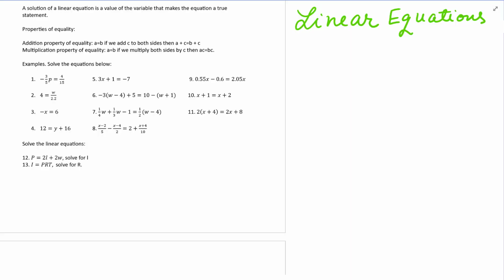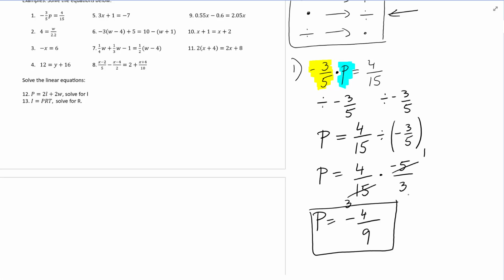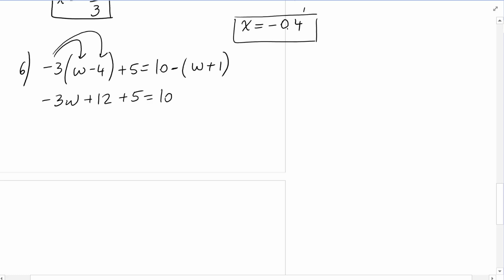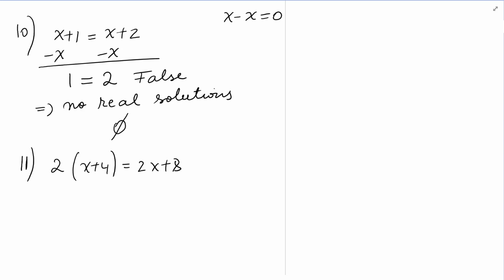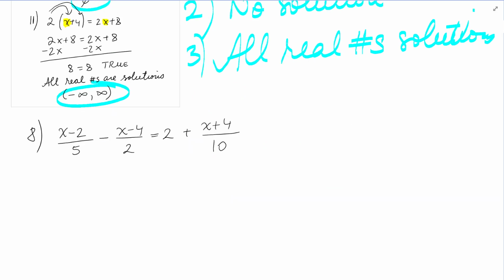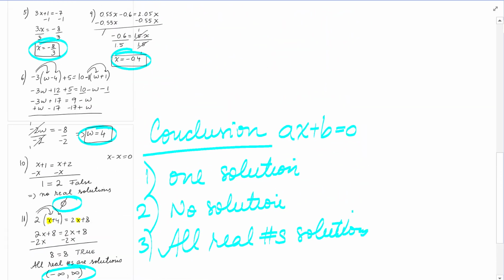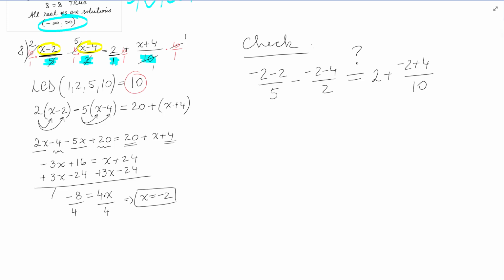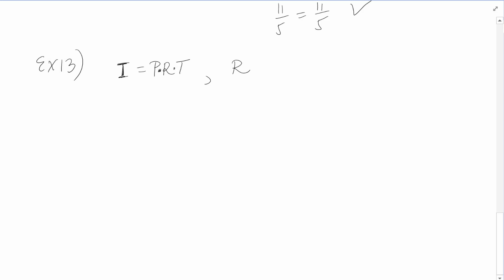College Algebra: Linear Equations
In this video we solve a few linear equations.